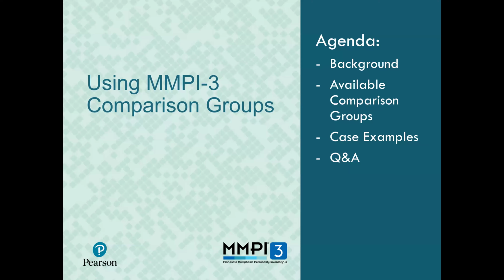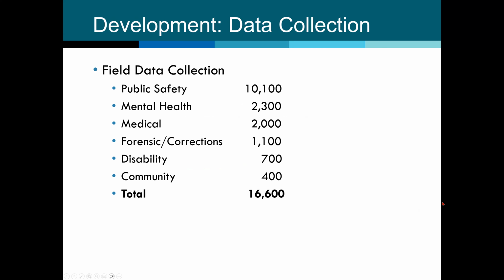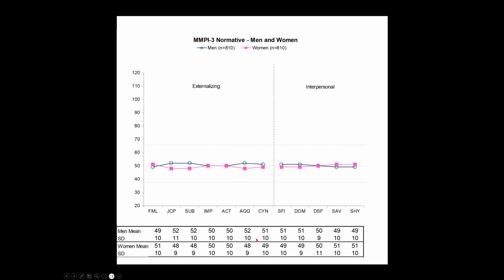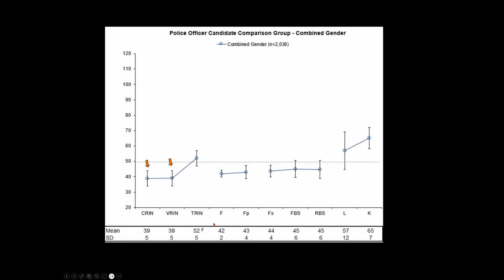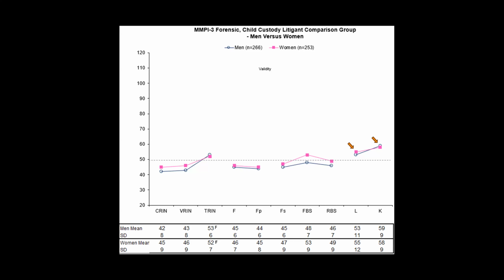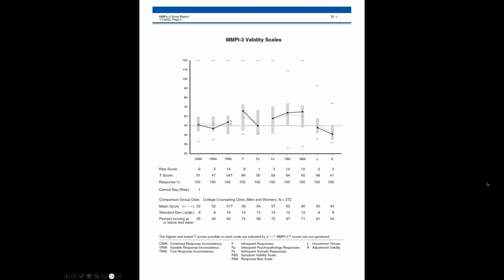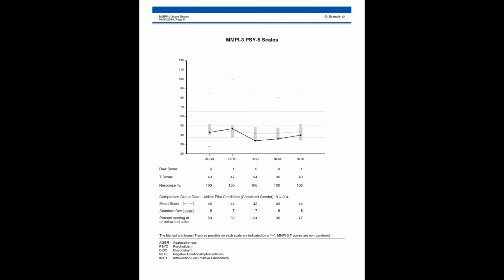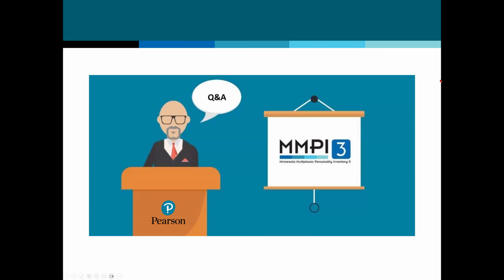Use of MMPI-3 Comparison Groups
Comparison groups provide descriptive data from a broad range of settings, making it possible to compare an individual’s test results with relevant groups in mental health, medical, forensic, and public safety settings. This webinar presentation provides an overview of the new and updated MMPI®-3 comparison groups available with Q-global®. New additions for 2024 include airline pilot candidates, clergy candidates, collegiate athletes, forensic child custody litigants, forensic parental fitness evaluees, and more.

The test coauthor will describe how to apply these comparison groups to MMPI-3 reports, will provide background on the updated research related to the new comparison groups, and will demonstrate how webinar attendees can use the Q-global Comparison Group Generator to develop their own setting-specific comparison groups. The webinar will finish with an author Q&A session.